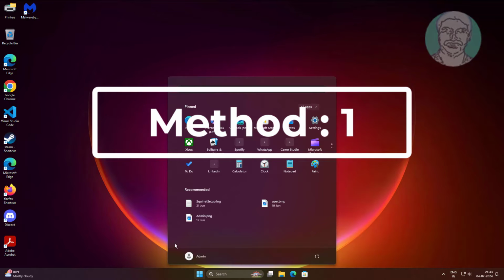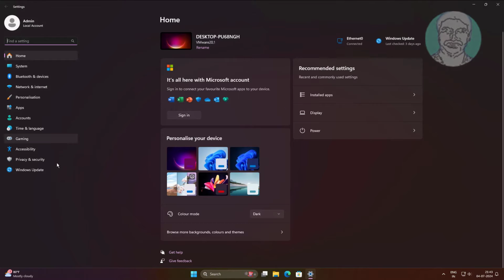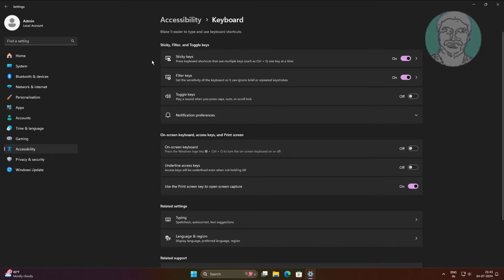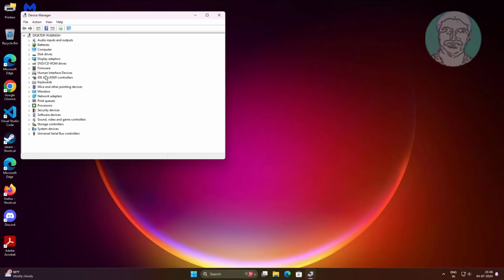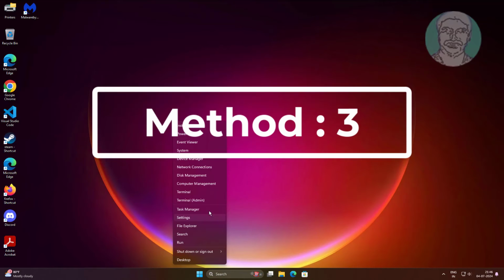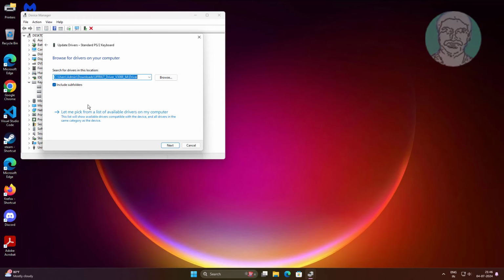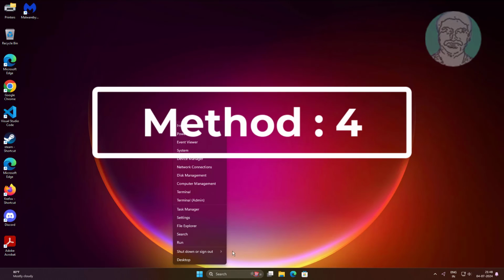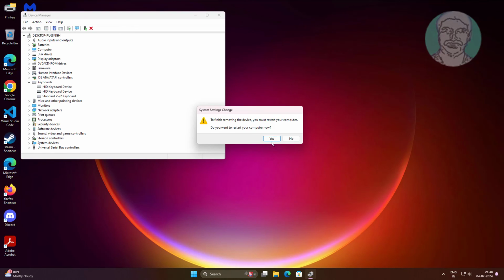Spacebar or Enter Key Is Not Working In Windows 11/10/8/7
This Tutorial Helps to Spacebar or Enter Key Is Not Working In Windows 11/10/8/7

00:00 Intro
00:10 Method 1 - Change Privacy Settings
00:40 Method 2 - Update Driver
01:02 Method 3 - Update Driver From My Computer
01:25 Method 4 - Uninstall Driver
01:38 Closing